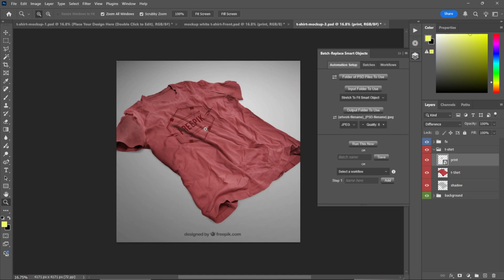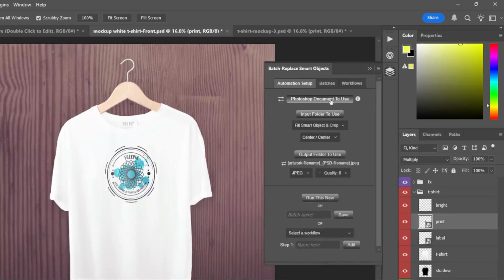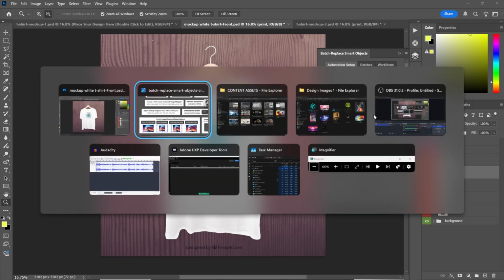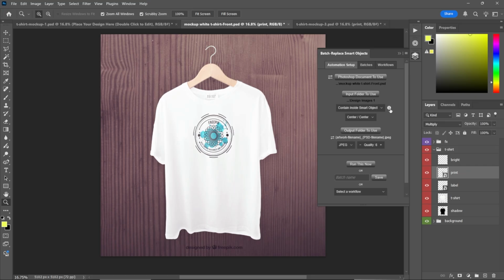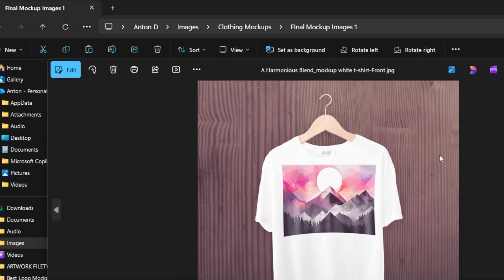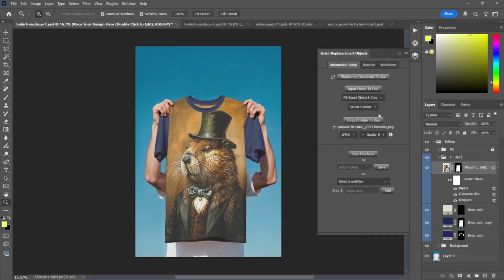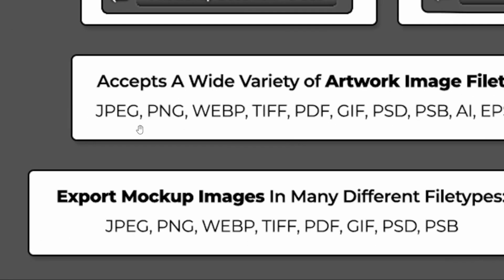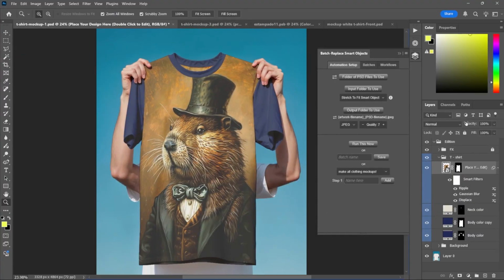How To Automate Clothing Mockup Creation In Photoshop: Bulk Design Swapping & Exporting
If you’re looking to automate clothing mockup creation in Photoshop, this tutorial shows how to create apparel mockups in bulk, batch swap designs across multiple mockups, and export large sets of clothing images automatically. Learn how to bulk create t-shirt mockups, replace artwork in PSD apparel templates, and generate product images at scale without manual repetition. Whether you want to automate fashion mockup workflows, mass-produce product images for print-on-demand, or quickly insert multiple designs into clothing mockups, this guide covers how to streamline the entire process and eliminate time-consuming steps.

This video breaks down how to approach high-volume clothing mockup workflows in Photoshop, including organizing design files, working efficiently with layered apparel templates, and handling batch exports at scale. If you’ve been manually placing designs onto shirts, hoodies, or other garments and exporting each mockup one by one, this method helps you transition to a faster, more scalable system. Ideal for designers, print-on-demand sellers, and anyone creating large catalogs of apparel visuals, this approach helps you save time, maintain consistent mockups, and produce large quantities of images with minimal manual effort.